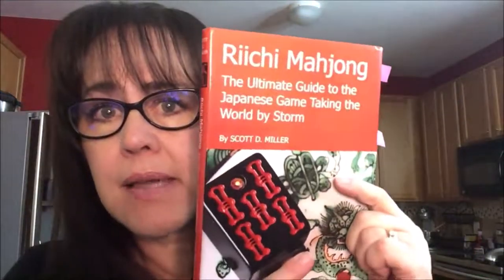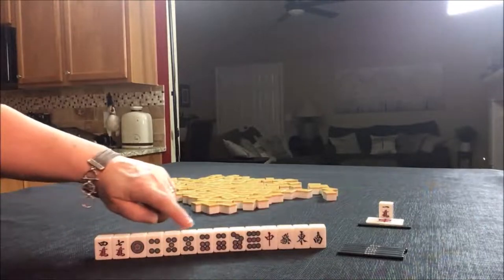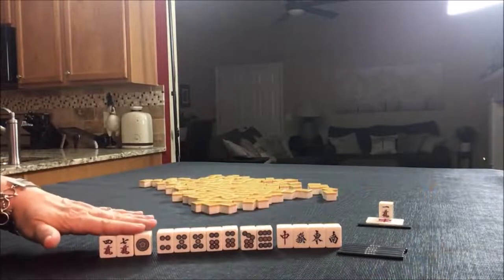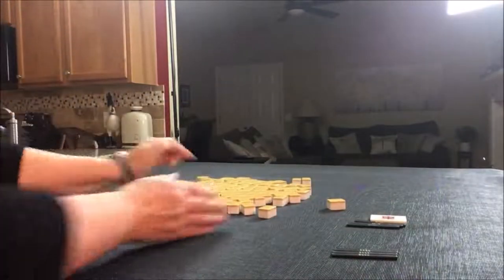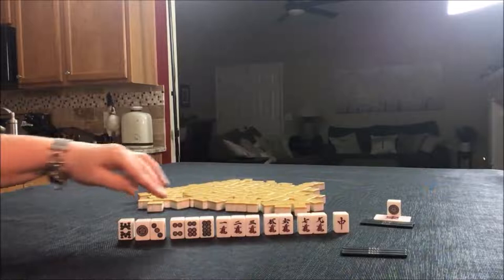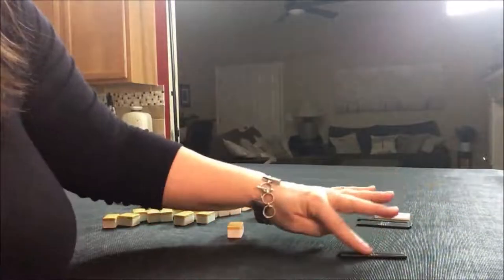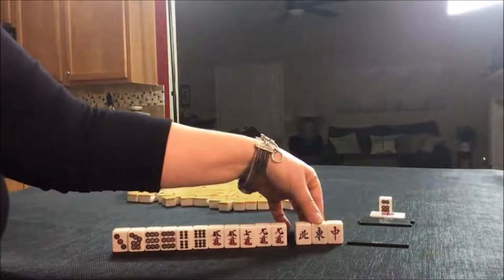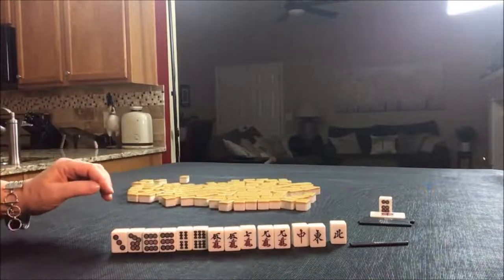Riichi Mahjong Random Pulls 20181208